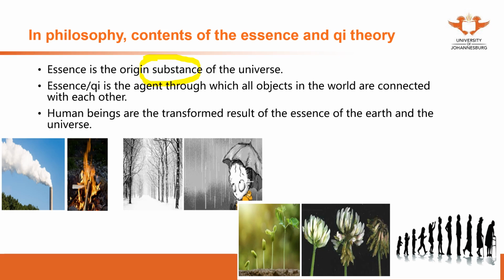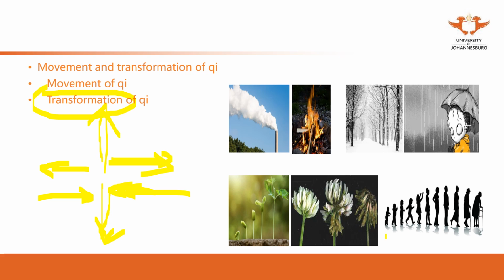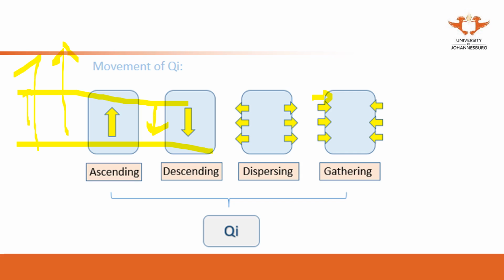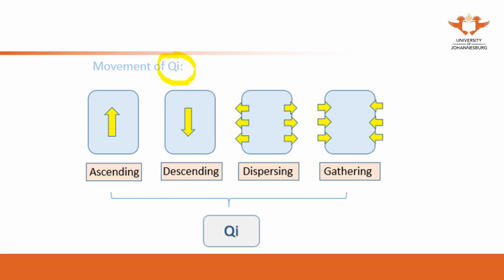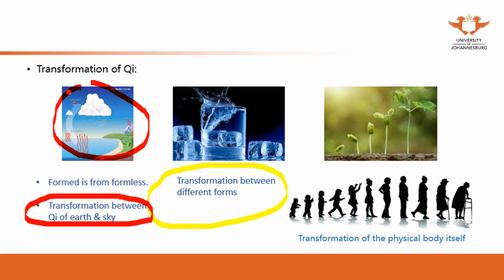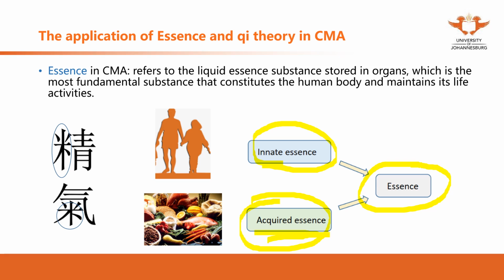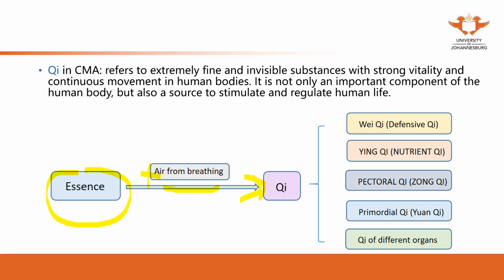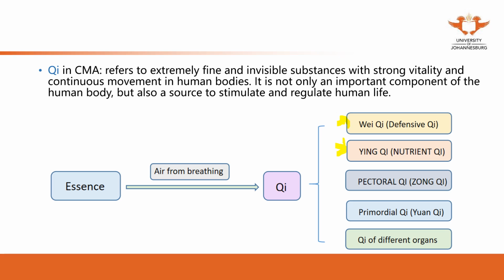284. UJ online lectures: 8 The Essence And Qi Theory 2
284. UJ online lectures:  8  The Essence And Qi Theory 2